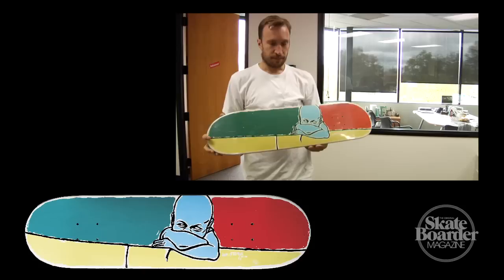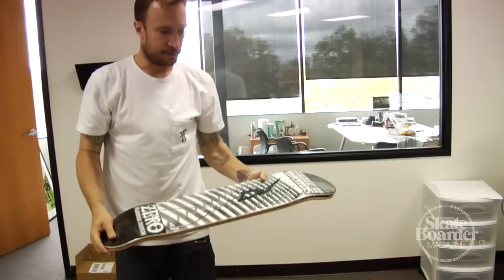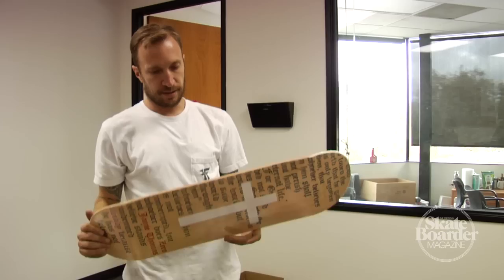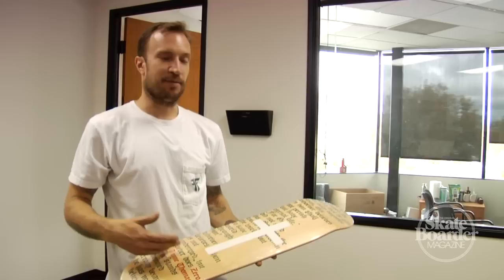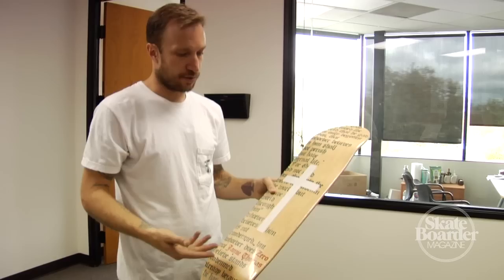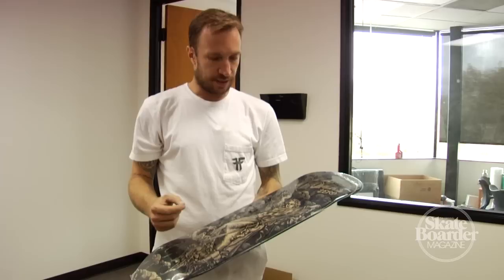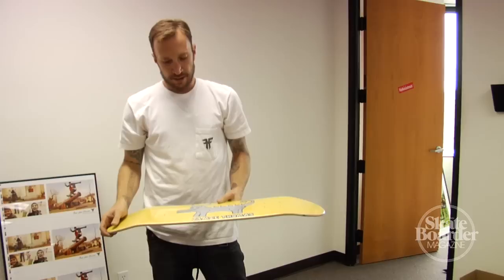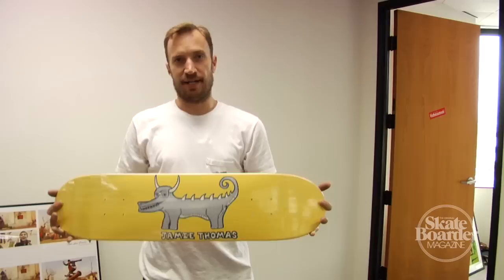Memory Screened with Jamie Thomas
The Chief himself, Mr. Jamie Thomas, took some time out of his busy schedule to pick his top five favorite pro-models boards for in the new Dec/Jan issue of Skateboarder and here's the video to go along with it.